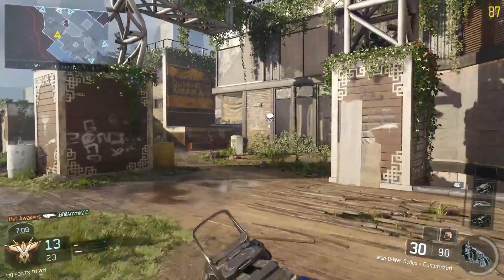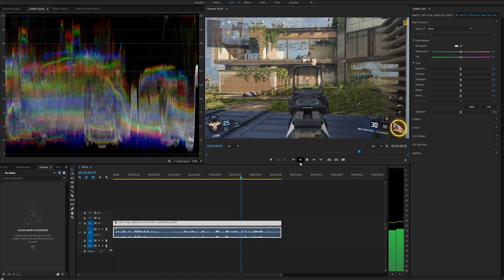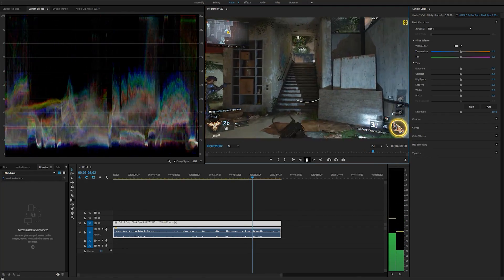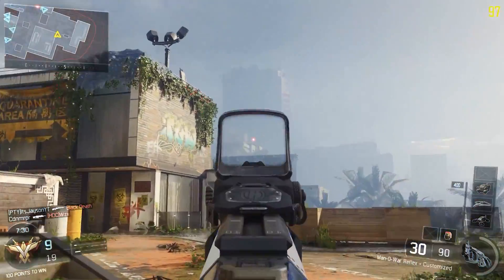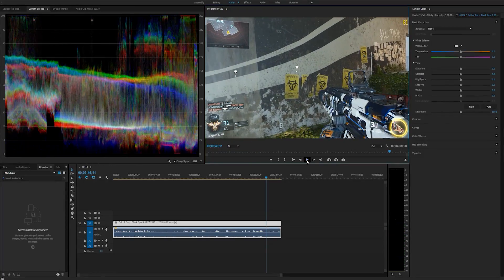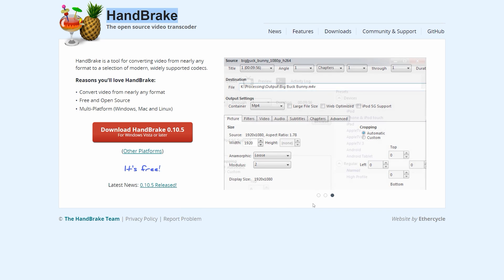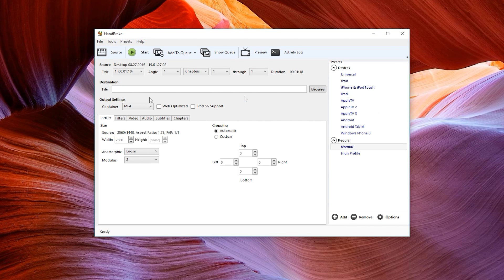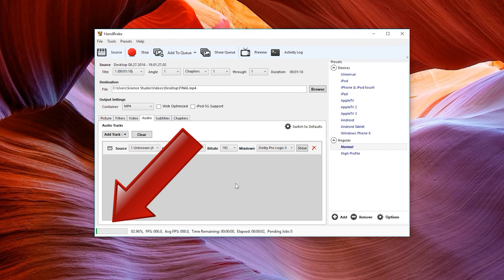The Nvidia ShadowPlay Synchronization Issue (and Solution)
- If you're a gamer sporting an Nvidia graphics card with support for ShadowPlay, pay special attention to this one! Experiencing an audio/video synchronization issue with in-game recordings? Here's your solution.